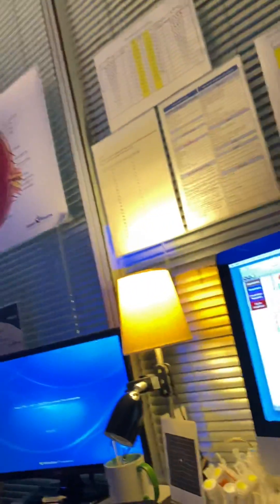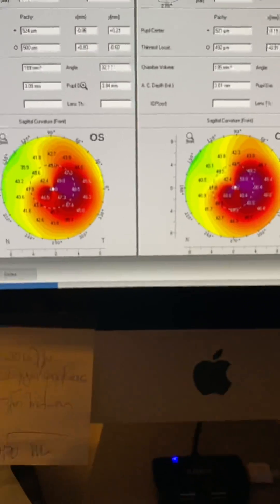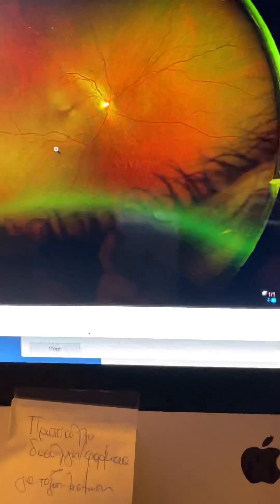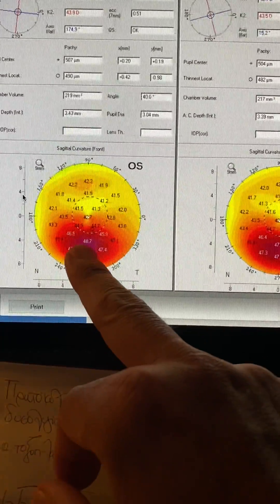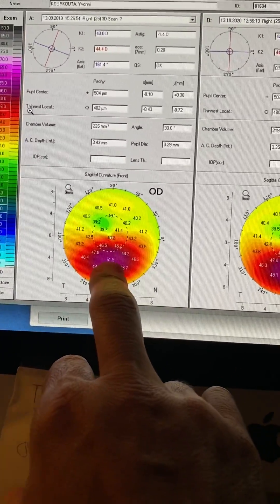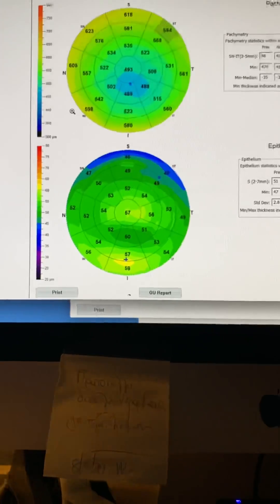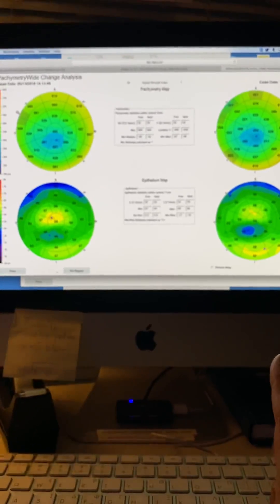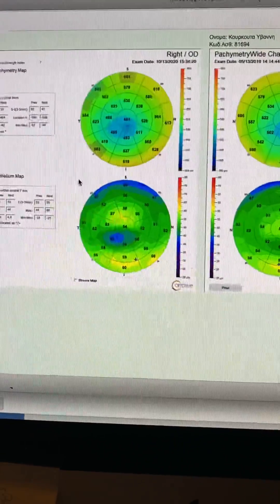Keratoconus progression in a 44yoMale and hidden change in 22y/o woman: Kanellopoulos, MD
We describe here 2 interesting and differ cases:
first the keratoconus progression over the last four years in a  44-year-old gentleman, despite traditional belief in teaching that keratoconus stabilizes at 40! Eye rubbing is the incident factor here!
The second case is a 22-year-old young lady who was evaluated last year with mild to moderate keratoconus and although vision and Scheimpflug  tomography appeared to be stable today 13 months later, anterior segment OCT ( Optovue, Avanti) imaging reveals compelling progression of the disease that is currently masked by vivid epithelial remodeling!! underlining the importance of using epithelial mapping not only to screen for, but also to follow keratoconus: please watch!